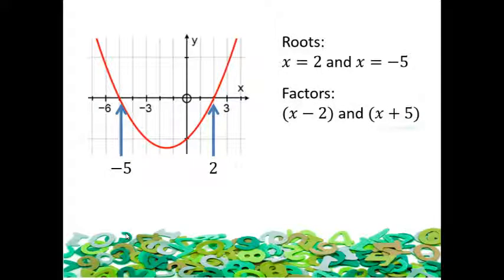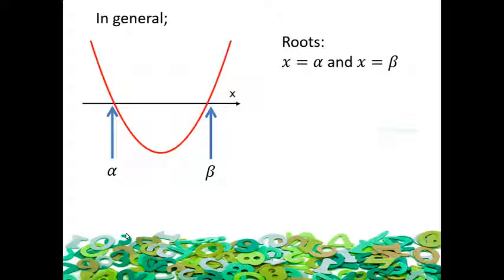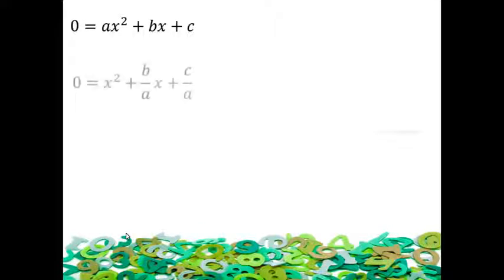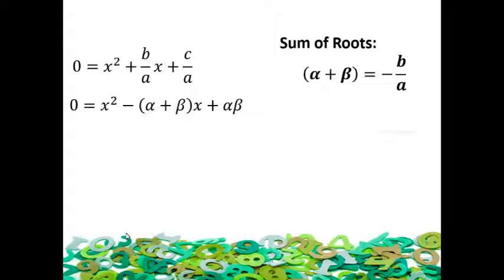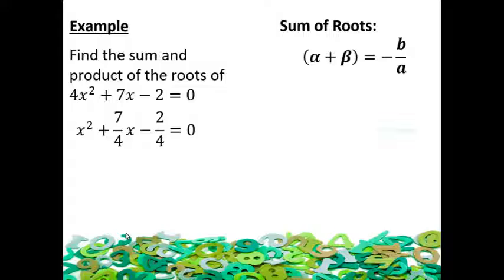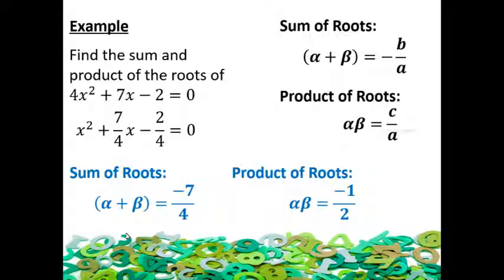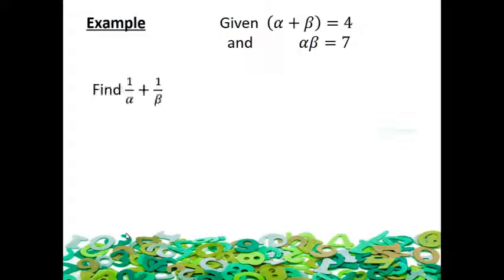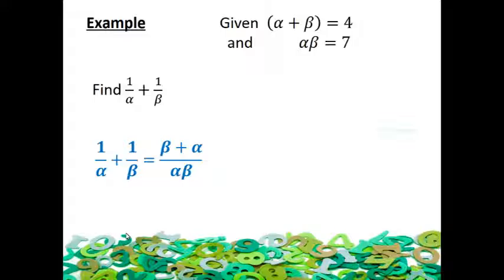Roots of Quadratics intro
How to find the sum and product of the roots of a quadratic.